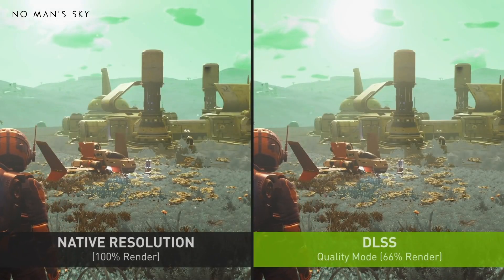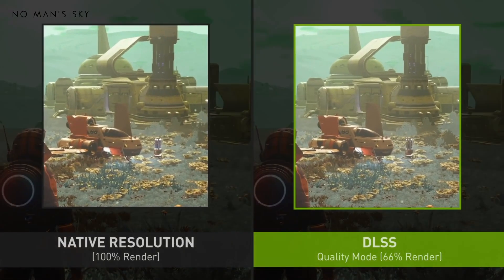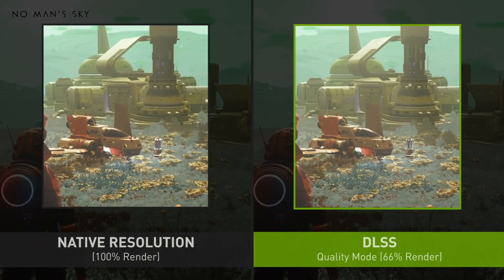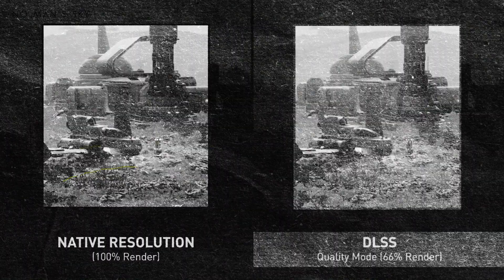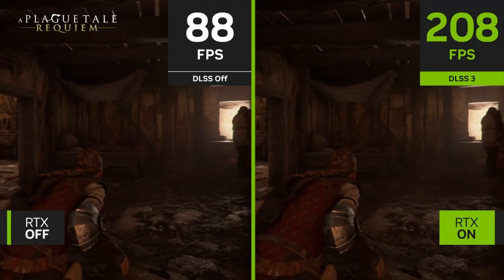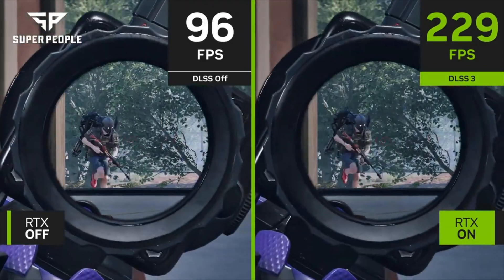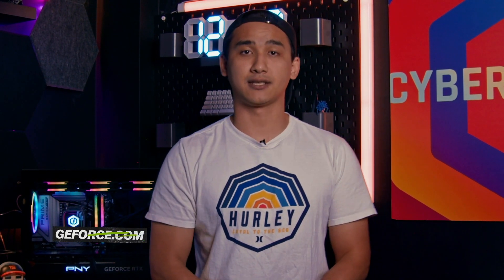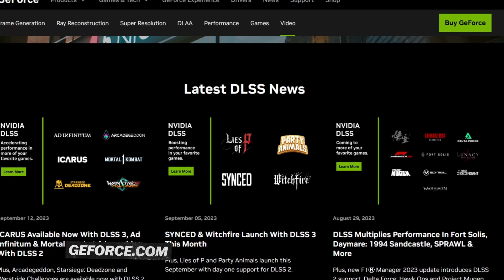NVIDIA GeForce DLSS 3 Overview | CyberPowerPC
With the introduction of DLSS 3, new features have been added to DLSS - with the introduction of Frame Generation and NVIDIA Reflex. In this video we will give you a deeper look at what is new with DLSS 3!

Want a gaming PC to experience the magic of AI enhanced gaming with DLSS 3 yourself? Head over to our website and check out our 4000 Series NVIDIA GeForce gaming PCs